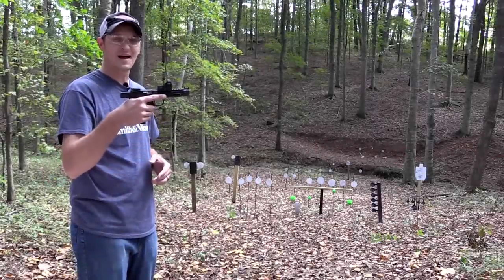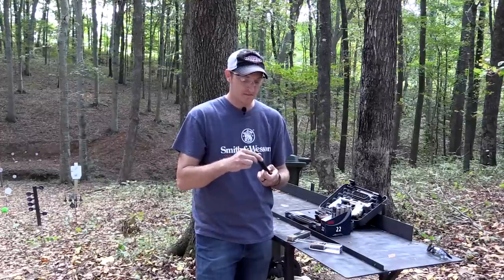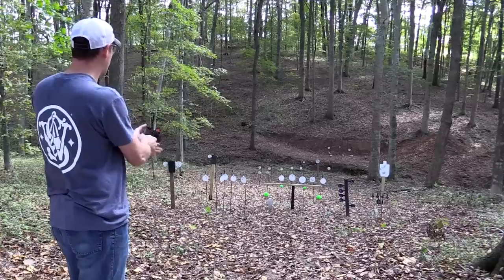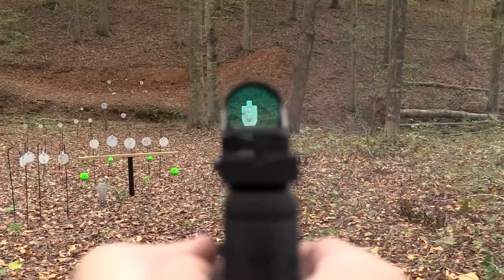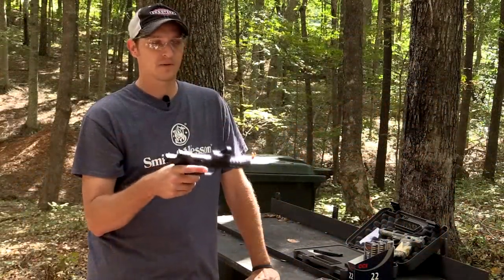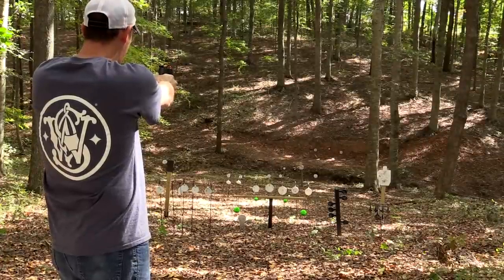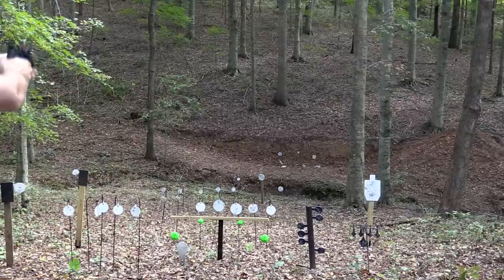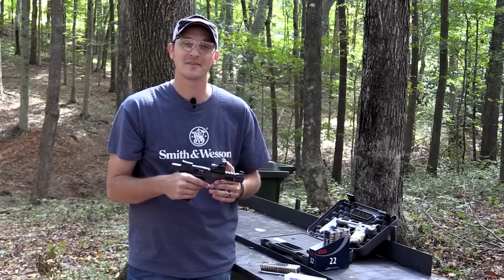SMITH AND WESSON 41 PERFORMANCE CENTER